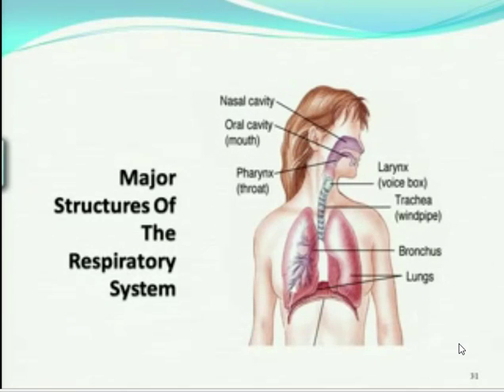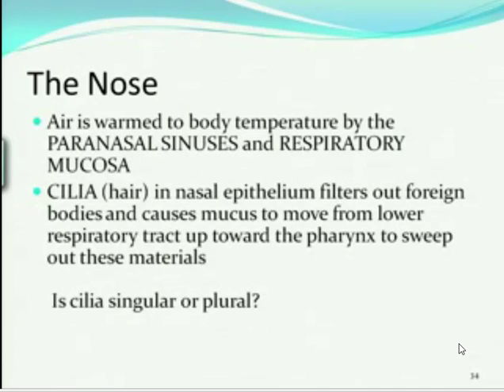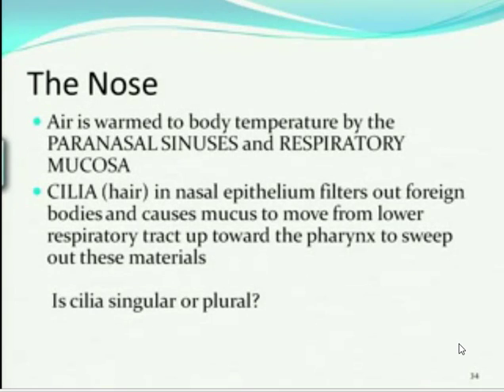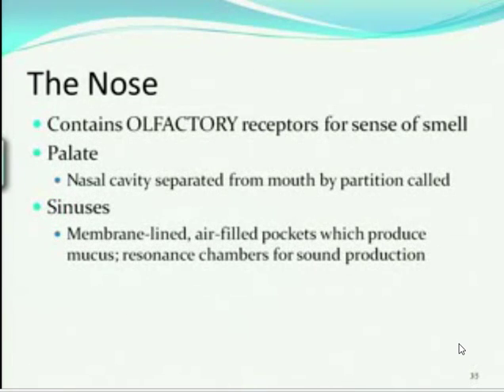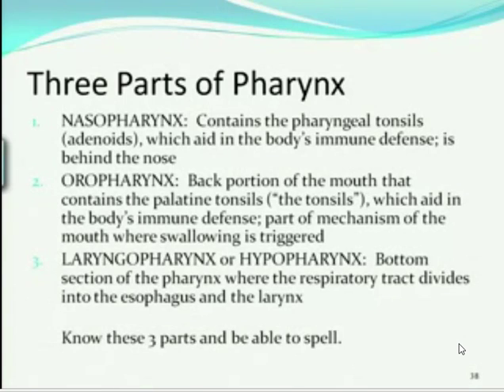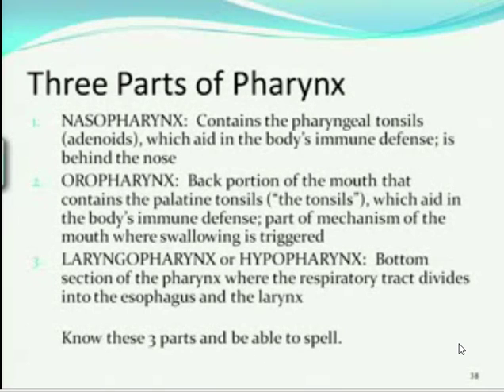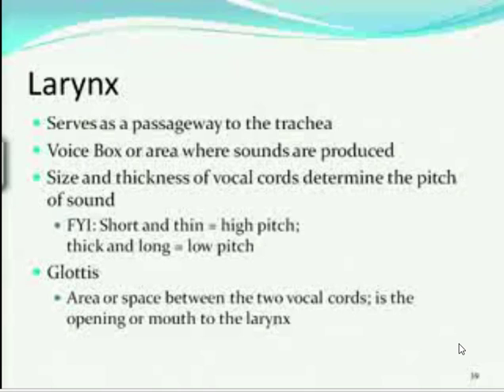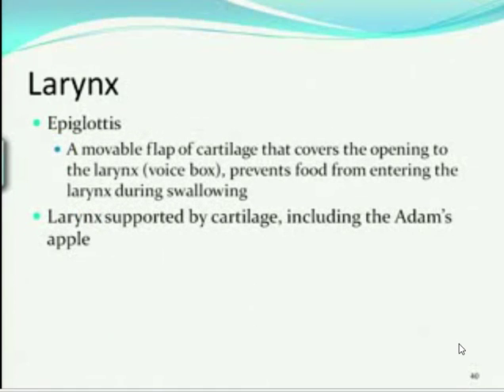MED 121 CH11 part 2b